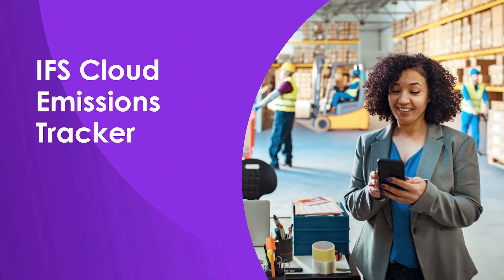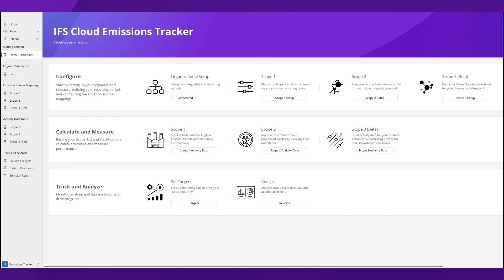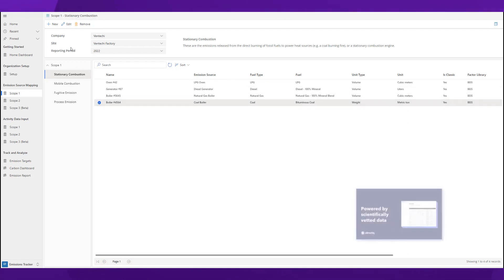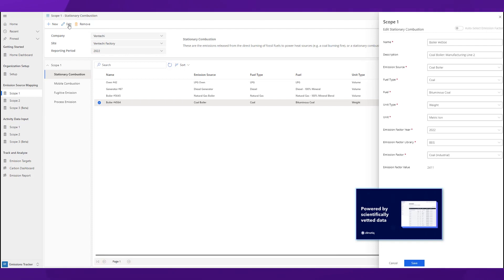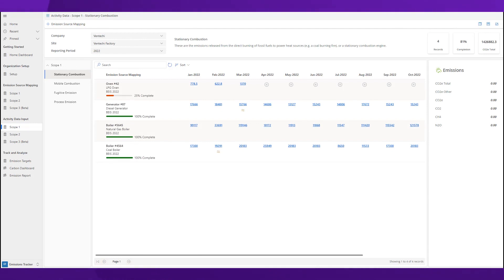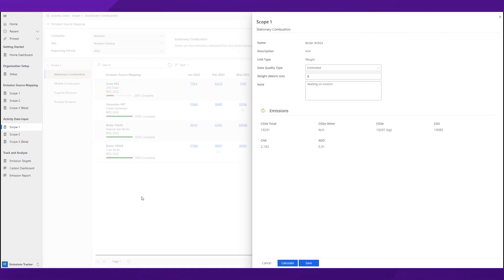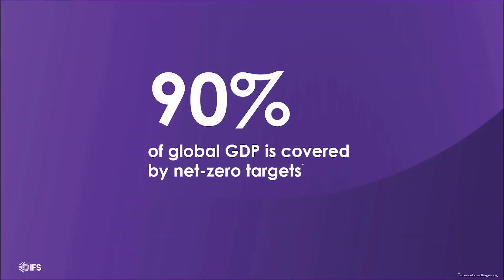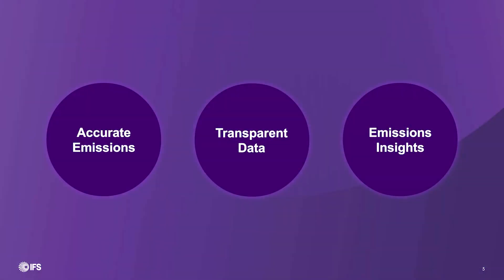Track Your Path to Net Zero with IFS Cloud Emissions Tracker (Demo)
90% of the world's GDP is covered by a net-zero target, but tracking your emissions is complex and time-consuming.
IFS Cloud Emissions Tracker simplifies Scope 1 emissions tracking and helps you tackle your biggest challenges:
• Accurate Data: Calculate emissions with confidence using scientifically verified factors.
• Actionable Insights: Gain immediate insights with clear dashboards that show trends and make data-driven decisions.
• Goal-Oriented Progress: Simplify tracking and get a roadmap to achieve your net-zero goals.
Save time, improve accuracy, and gain data confidence with IFS Cloud Emissions Tracker.
Watch the Demo: See IFS Cloud Emissions Tracker in action.